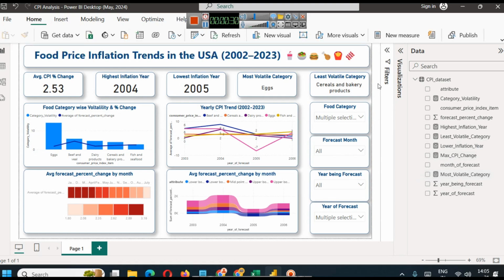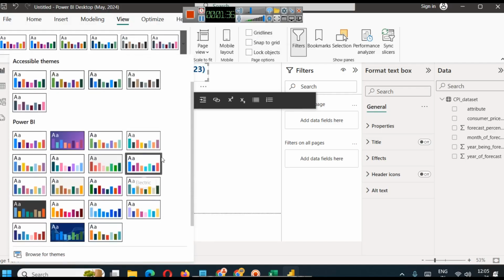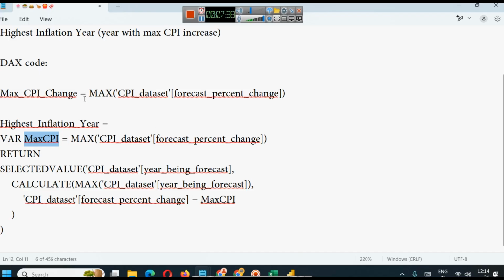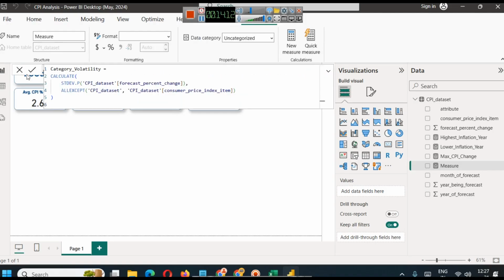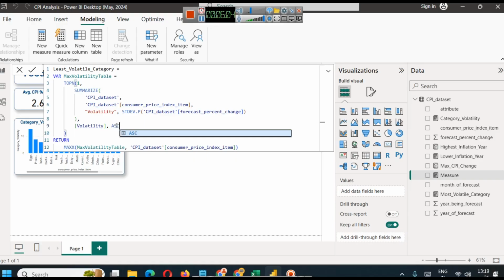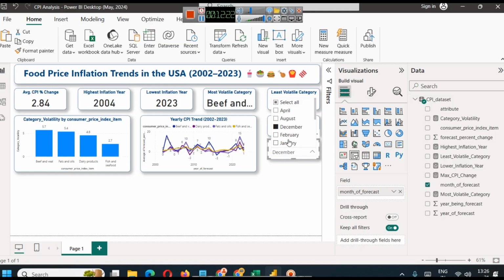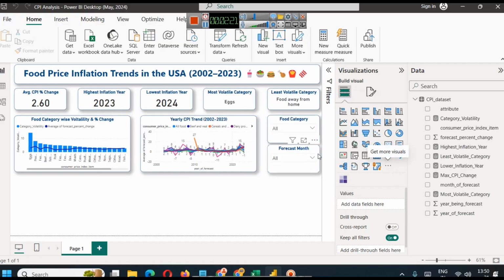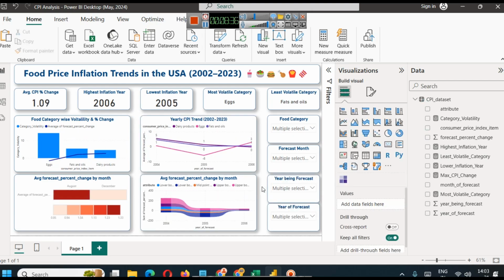Food Price Inflation Trends in the USA (2002–2023) - Power BI Tutorial - 🥤🥗🍔🍗🍟🥓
This dataset contains Consumer Price Index (CPI) forecast data for food items in the USA from 2002 to 2023. It consists of 41,624 rows and 6 columns:

    consumer_price_index_item – The food category (e.g., Dairy products, All food, etc.).
    month_of_forecast – The month in which the forecast was made.
    year_of_forecast – The year in which the forecast was made.
    year_being_forecast – The year for which the forecast applies.
    attribute – The type of forecast data (e.g., Lower bound, Upper bound, Midpoint of prediction interval).
    forecast_percent_change – The predicted percentage change in the CPI.

In this video you will learn how to write DAX codes to create KPIs:

Avg. CPI % Change (overall average inflation rate)
Highest Inflation Year (year with max CPI increase) etc.